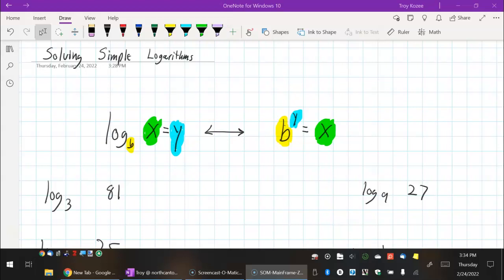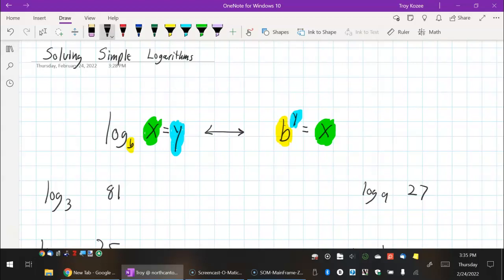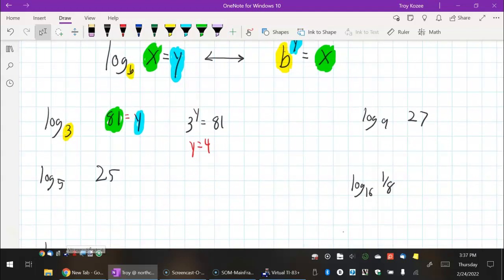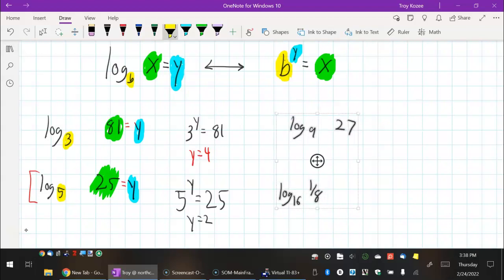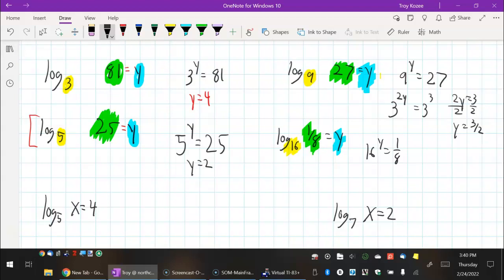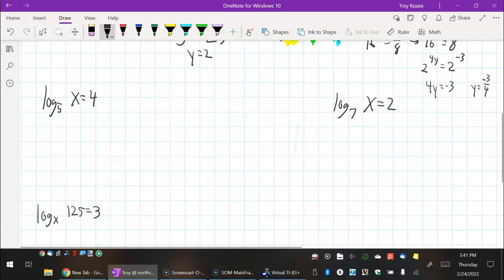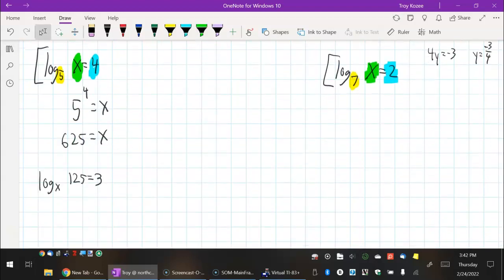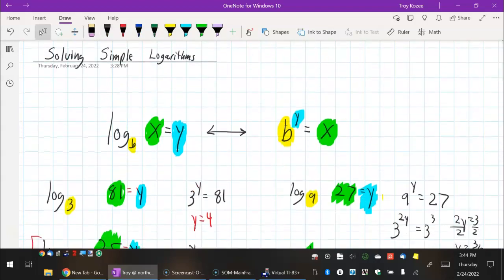Lecture Video 53.5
This is the in-class lecture off of Video 53.